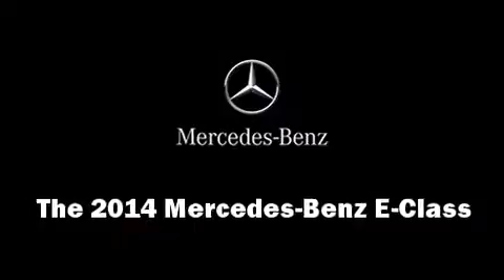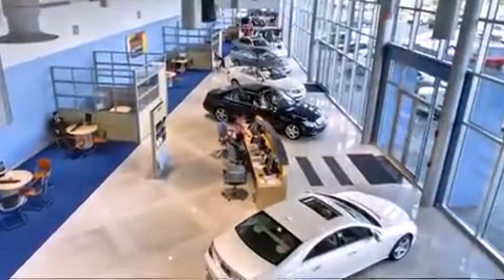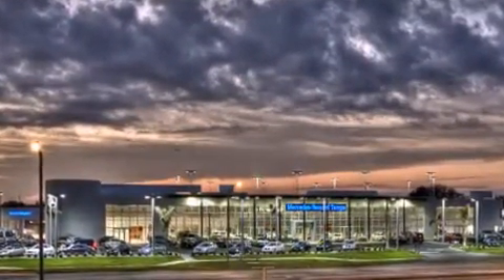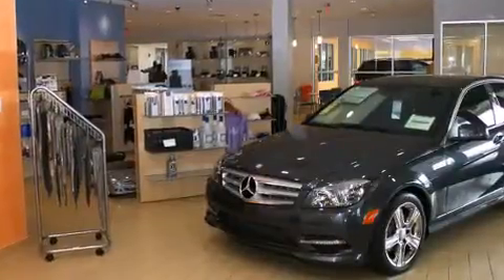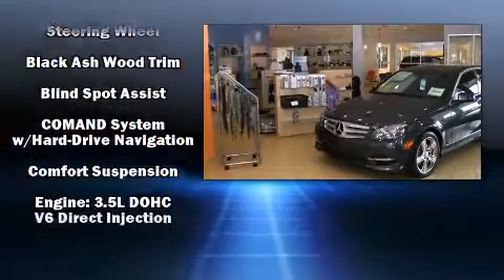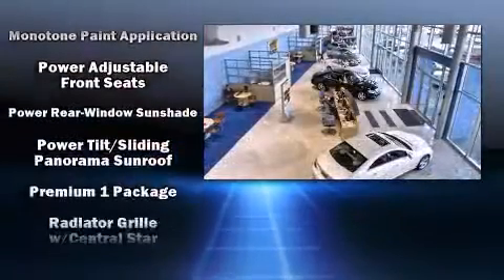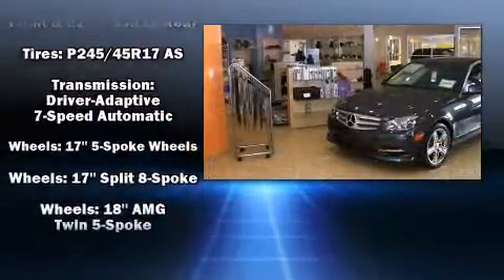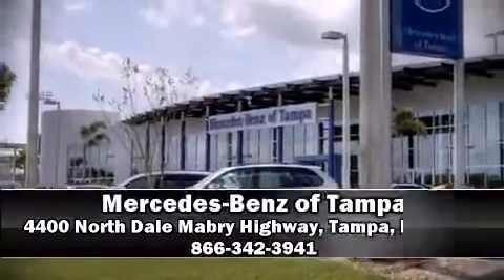2014 Mercedes-Benz E-Class E350 Sport in Tampa, FL 33614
4400 North Dale Mabry Highway

The 2014 Mercedes-Benz E-Class. This 4 door, 5 passenger sedan is ready to drive off the showroom floor! It features an automatic transmission, rear-wheel drive, and a 3.5 liter 6 cylinder engine. Mercedes-Benz prioritized comfort and style by including: delay-off headlights, a power seat, a blind spot monitoring system, automatic dimming door mirrors, lane departure warning, remote keyless entry, and the power moon roof opens up the cabin to the natural environment. Mercedes-Benz ensures the safety and security of its passengers with equipment such as: dual front impact airbags, head curtain airbags, traction control, brake assist, anti-whiplash front head restraints, ignition disabling, an emergency communication system, and 4 wheel disc brakes with ABS. This car was designed with safety in mind, allowing you to drive with even greater assurance. Our sales reps are extremely helpful & knowledgeable. They'll work with you to find the right vehicle at a price you can afford. Please don't hesitate to give us a call.